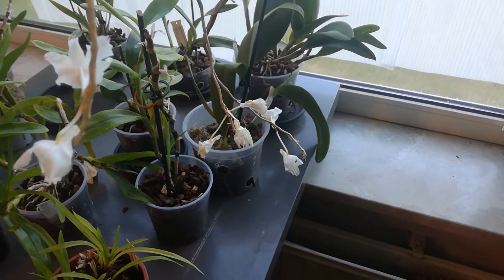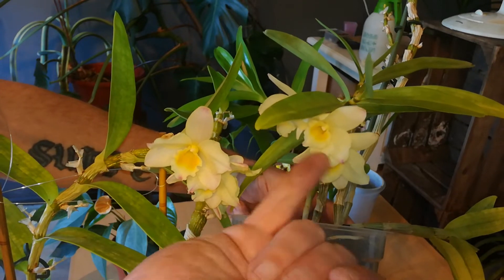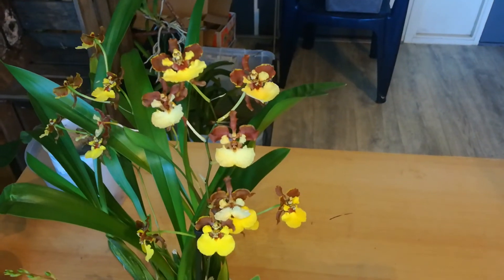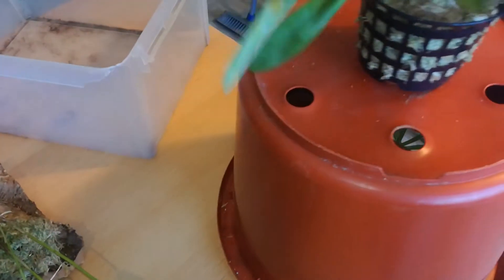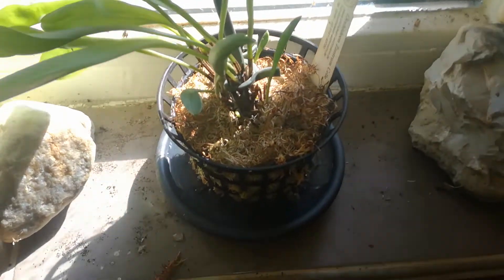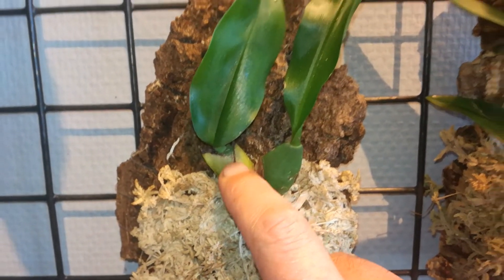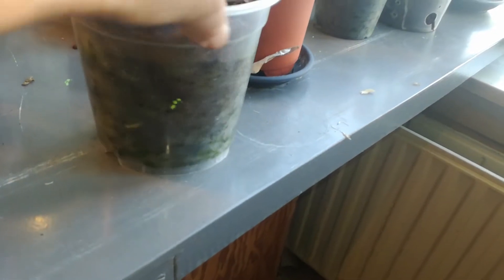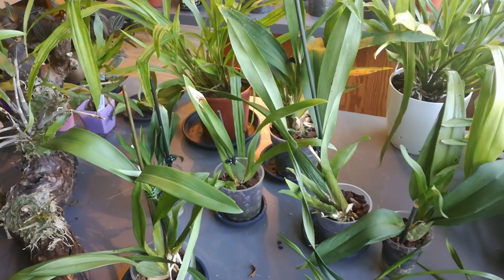Mealies, flowers and a double mix up 😁 Tuesday 26-5-20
Dinema was for Lucy the Cat my apologies 😁